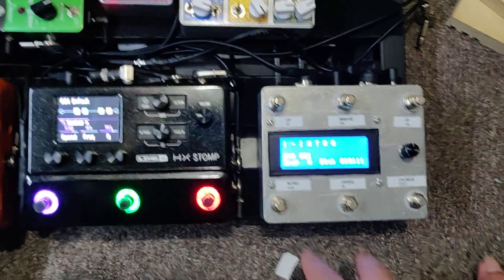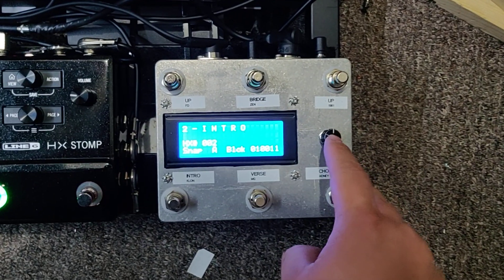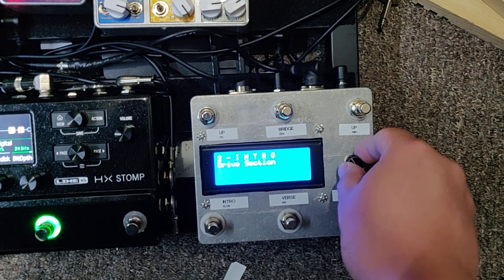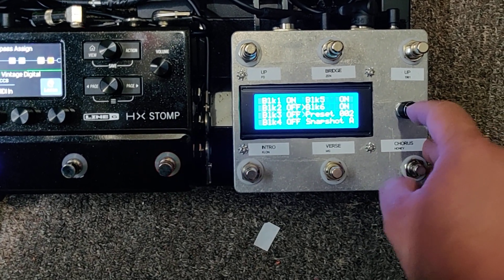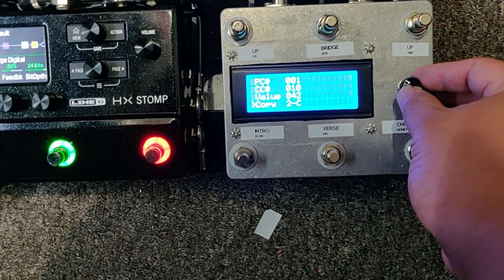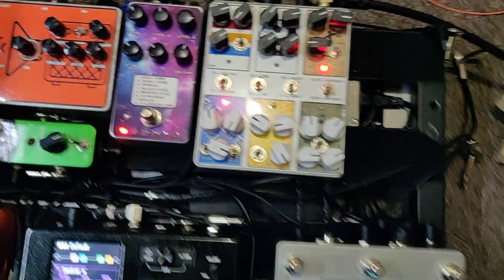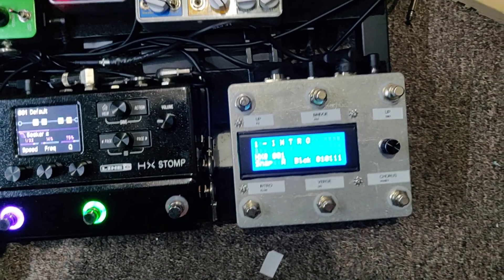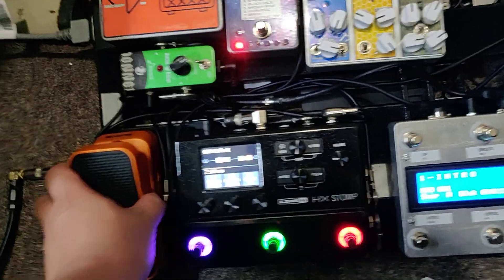HX Stomp MIDI Controller + Exp/Volume Pedal + MIDI Drive Section/Gate